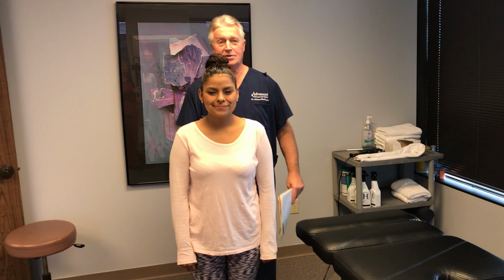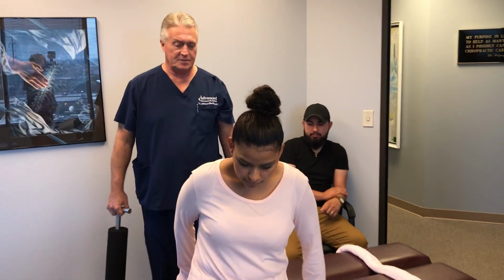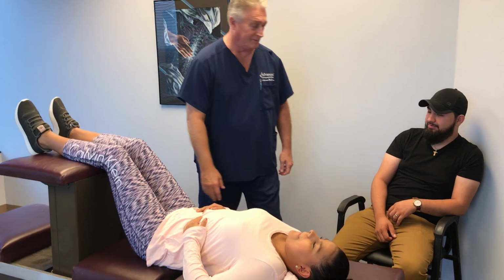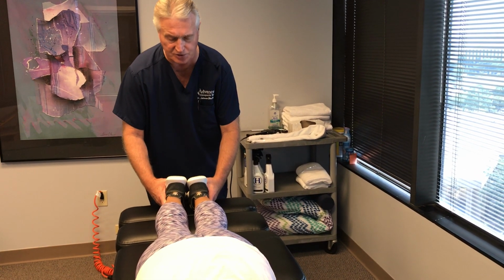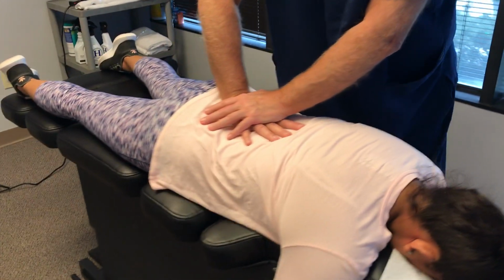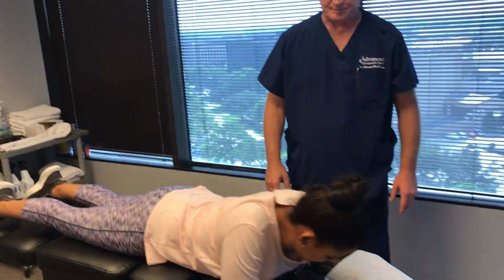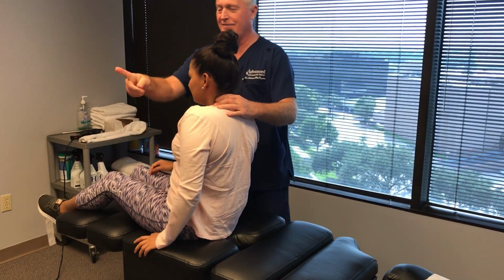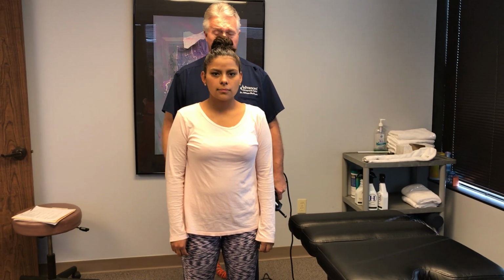How Adjusting The Vertebral Subluxation Complex Can Correct Posture/Bio-Mechanics Avoiding Surgery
How Adjusting The Vertebral Subluxation Complex Can Correct Posture/Bio-Mechanics Avoiding having spine Surgery or other invasive medical procedures. Your Houston Chiropractor Dr. Gregory Johnson of Advanced Chiropractic Relief LLC in Houston Texas Provides His Patients with Personalized History's, Examinations, Unique, safe and effective Chiropractic Adjustments, Therapeutic Exercises, Manual Therapy, BioPhysics Adjustments, Full Spine Manual Spinal Decompression, "Ring Dinger" to give people what they say is the ultimate experience in Chiropractic Care, Please visit us for a new patient appointment request. There is a reason we're called Advanced Chiropractic Relief, so find out for yourself why so many people are choosing Your Houston Chiropractor Dr. Gregory Johnson at Advanced Chiropractic Relief LLC located at 363 N Sam Houston Pkwy E Suite 1060 Houston Texas 77060. We look forward to serving your Chiropractic needs at Advanced Chiropractic Relief in Houston Texas, we'll see y'all soon! Located at
363 N Sam Houston Pkwy E Suite 1060